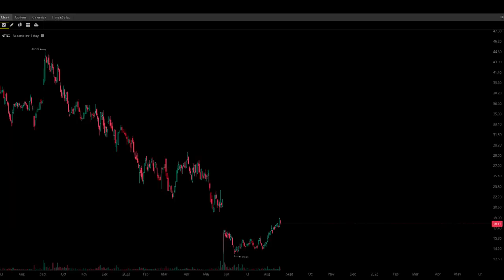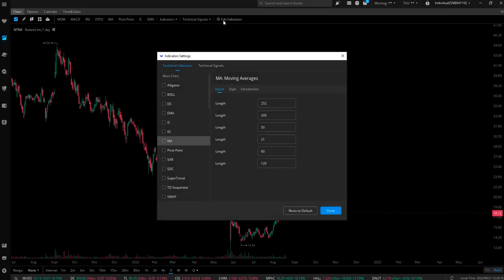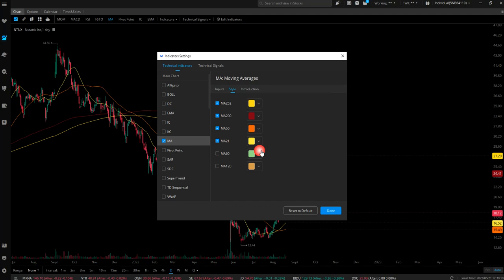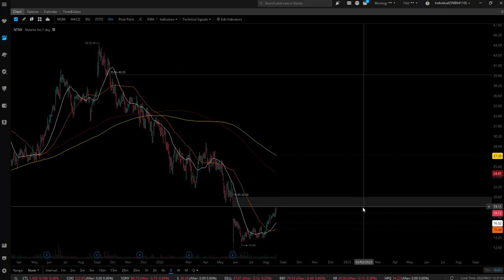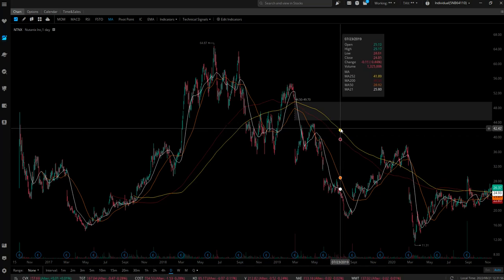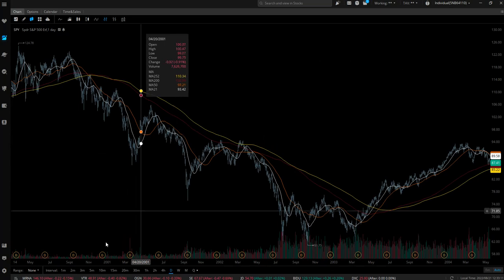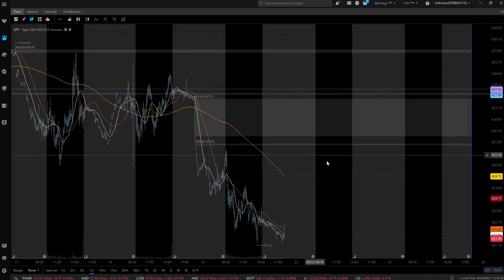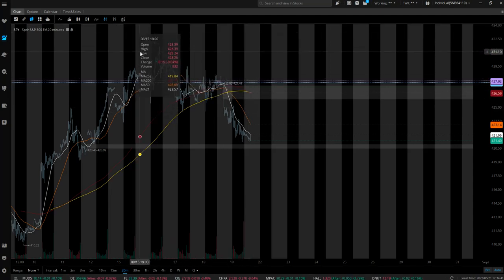Corelogic 2.0 Trading Options Demo